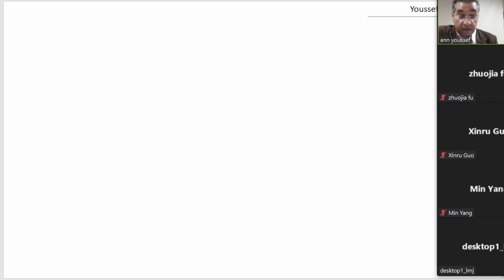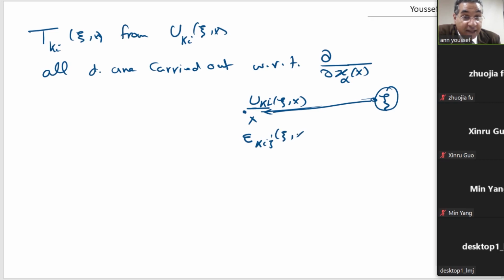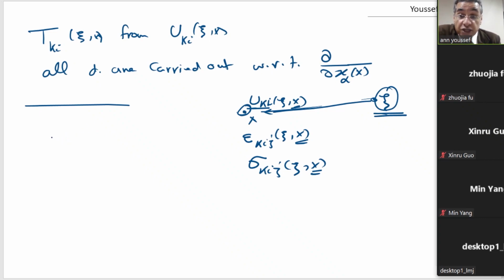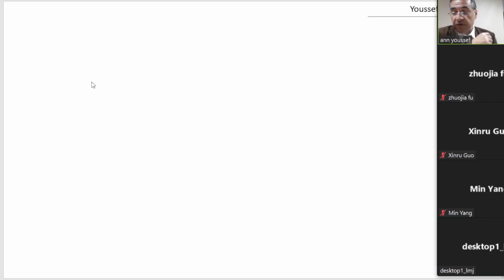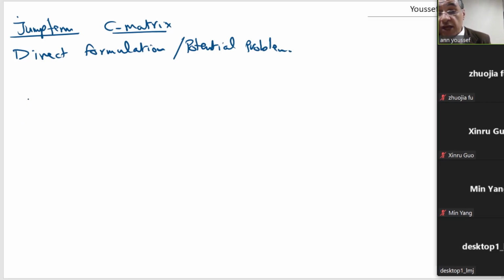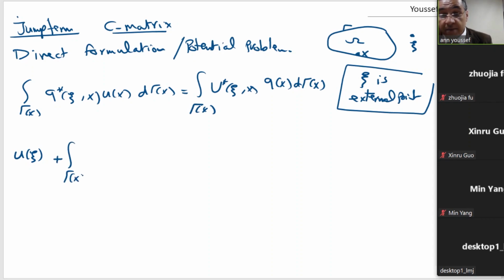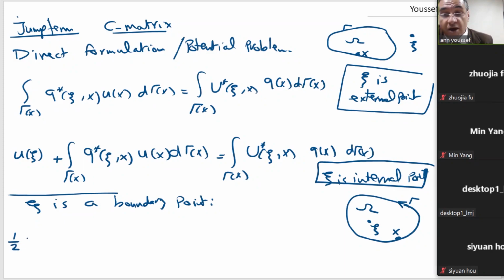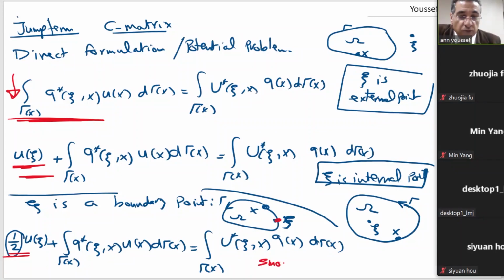BEM Lecture 6 Part 2-1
Lecture 6: Potential/Elasticity equations and C-matrix (Jump terms)
Part 2: C-matrix (Jump terms)